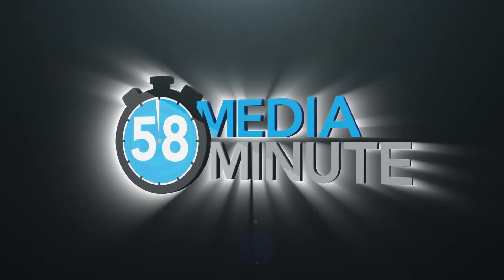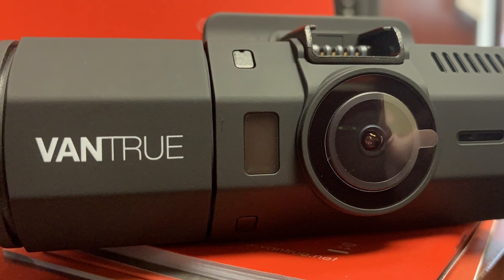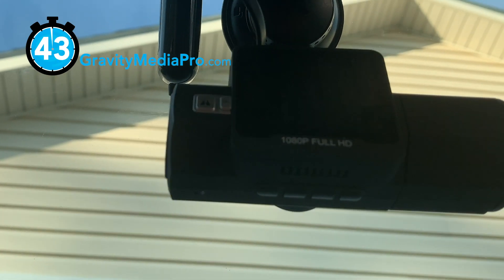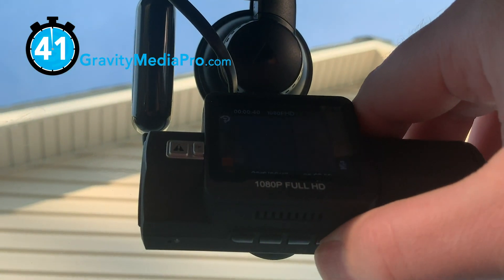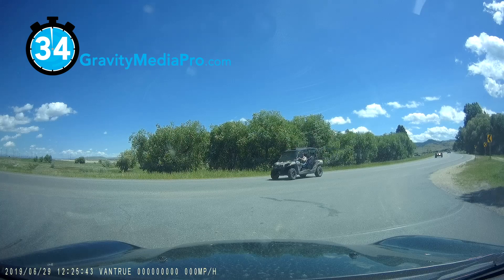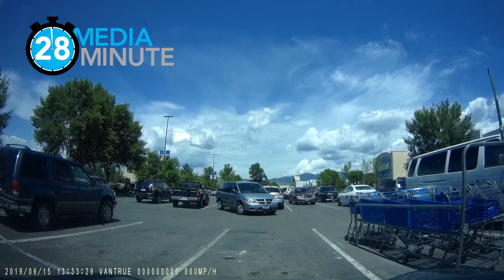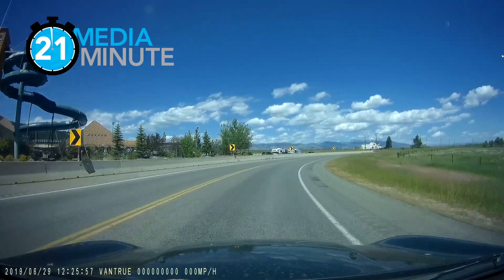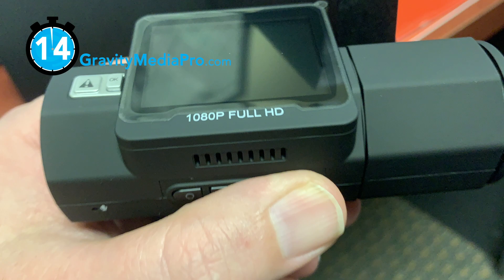VanTrue Dash Cam T2 Review. Do you need one?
When asked to review this dash cam from VanTrue, I asked myself what type of person needs one.  I found the answer.

Ethics - We won't promote a product to you that we don't use or believe in, simple as that.